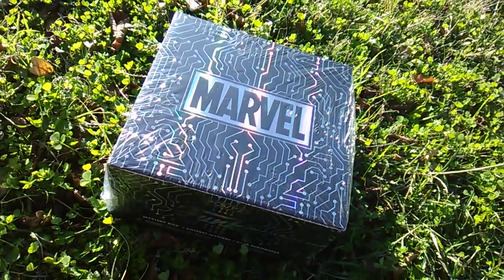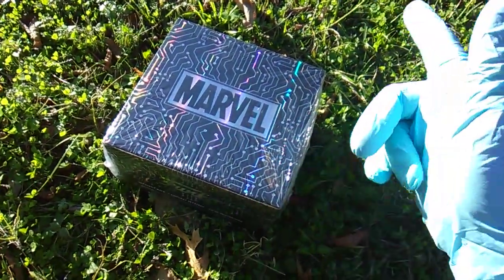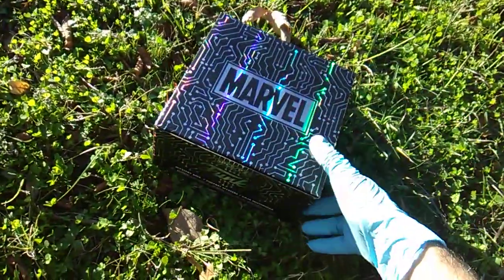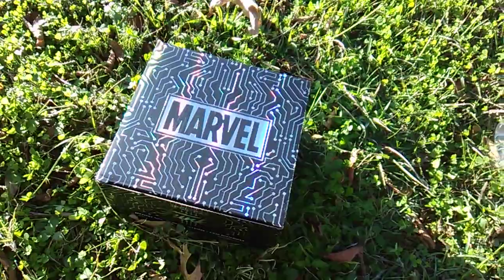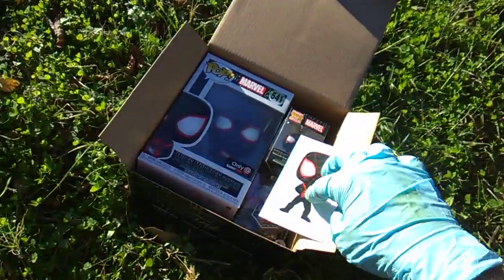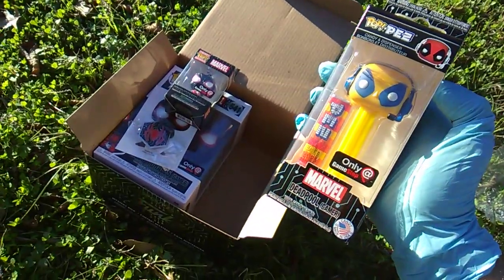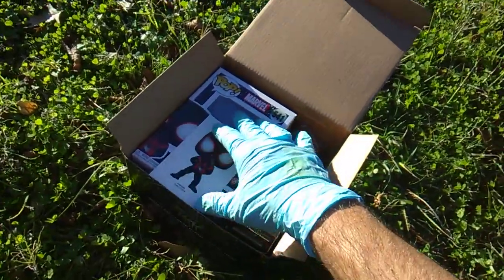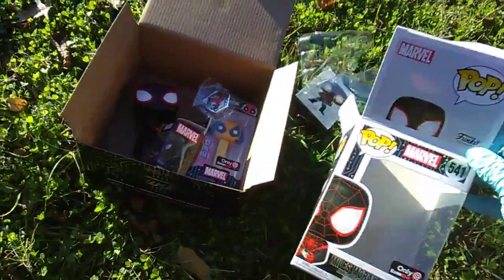Marvel Monday! GamesTop Mystery Box!